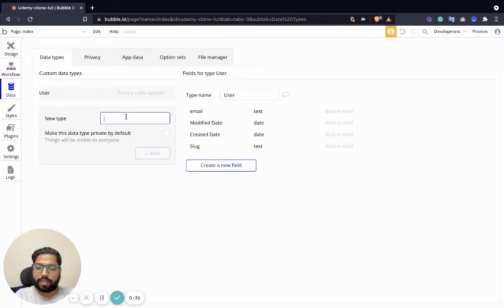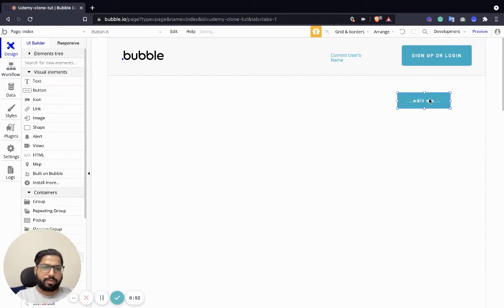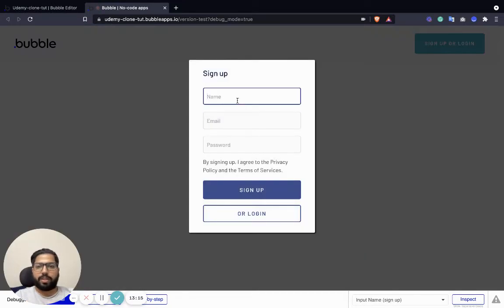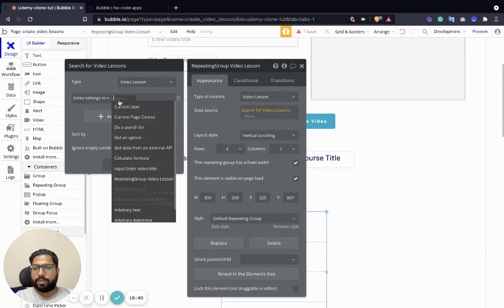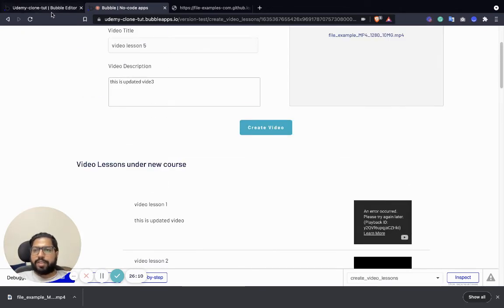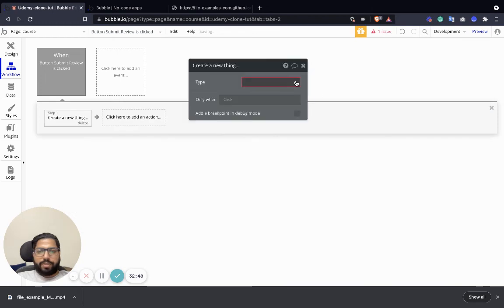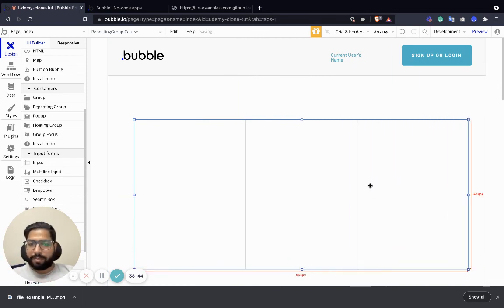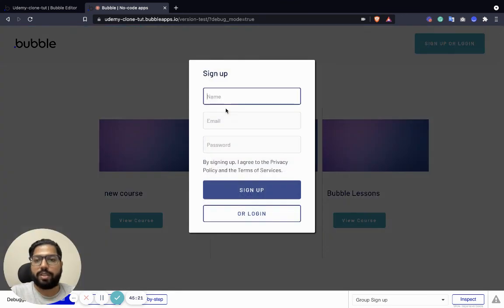Build an Online course marketplace like Udemy, Coursera, etc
Learn how to make an online school or a marketplace of video classes like Udemy, Coursera, khan academy, etc. using no-code "Bubble".